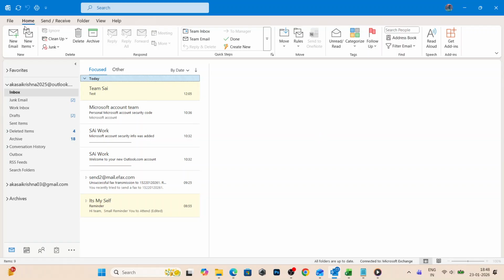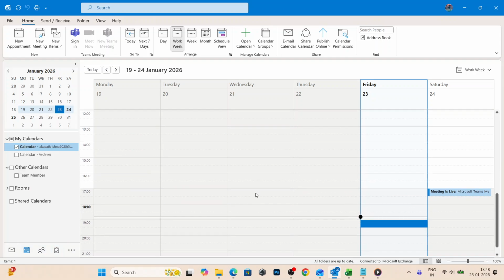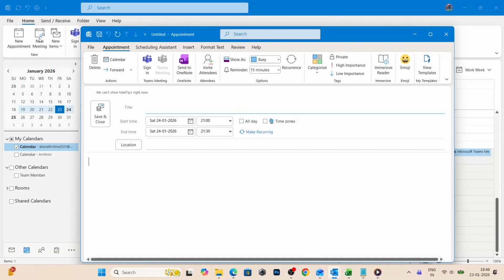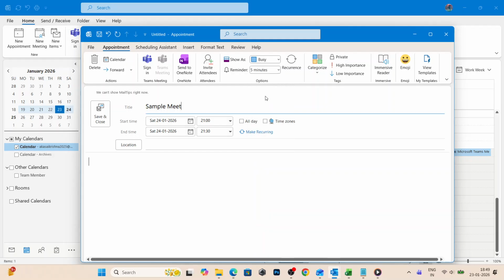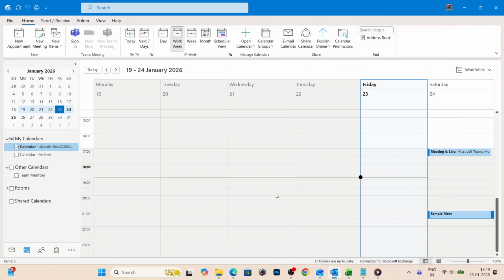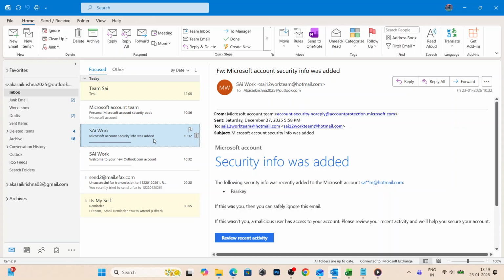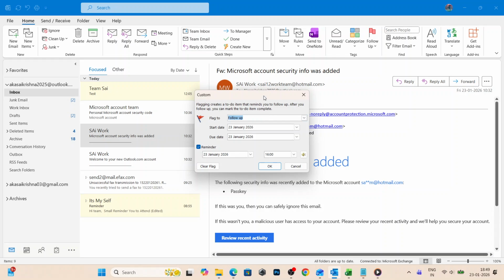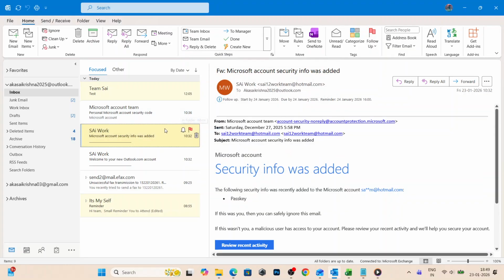How To Set Reminders In Microsoft Outlook (Step By Step)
Learn how to set reminders in Microsoft Outlook with this quick and easy tutorial. We cover everything from email alerts to calendar notifications to help you master Microsoft Outlook productivity.